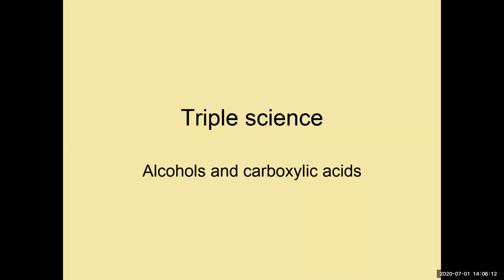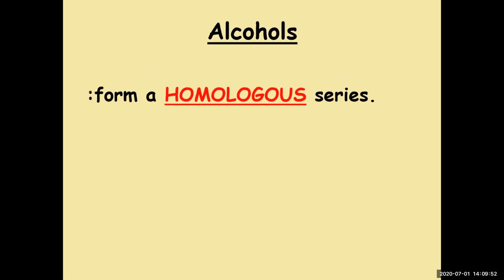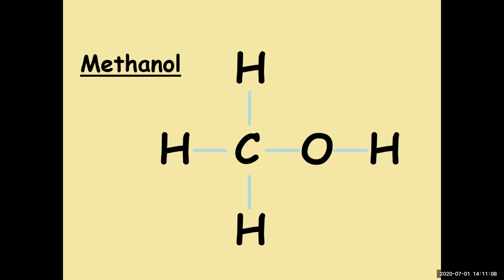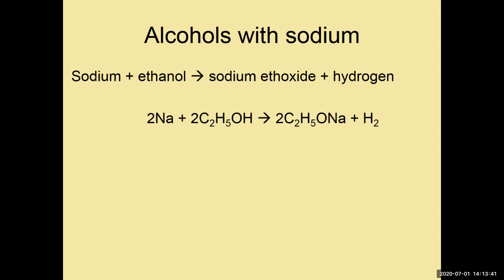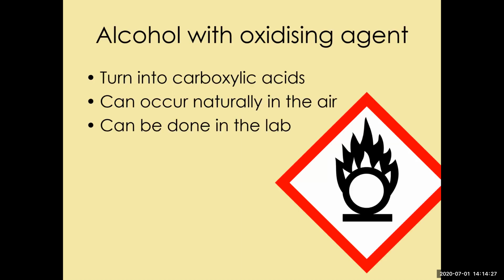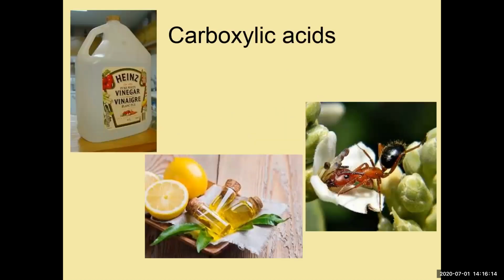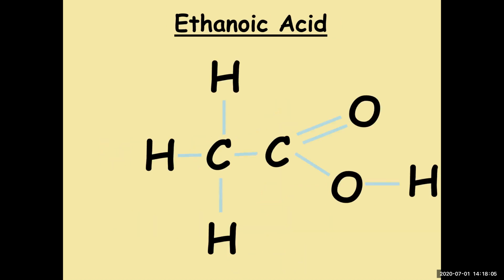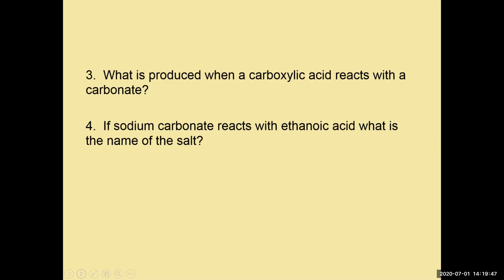triple organic chem alcohols and carboxylic acids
you'll need pen and paper